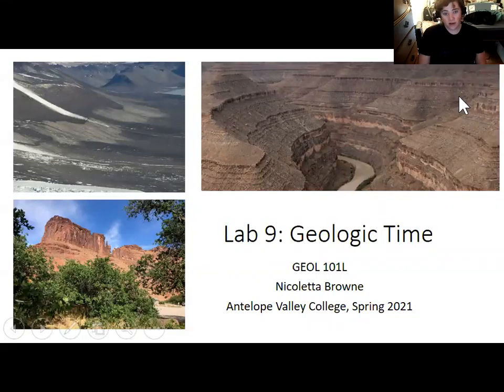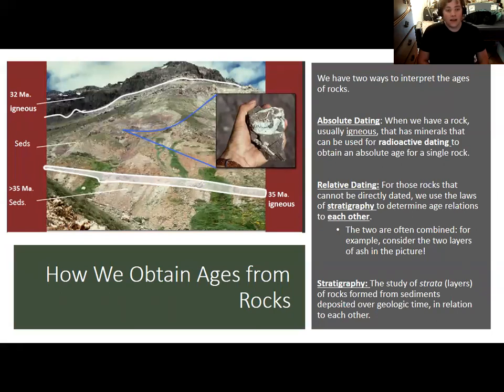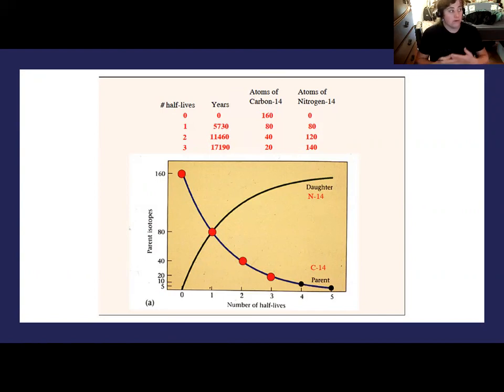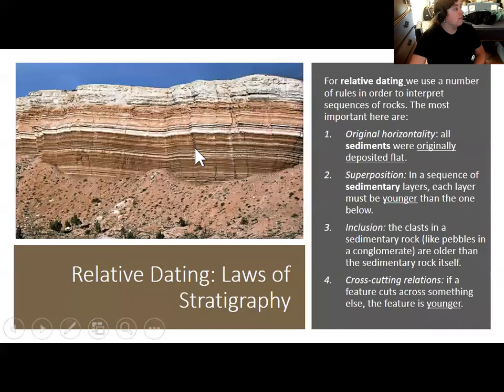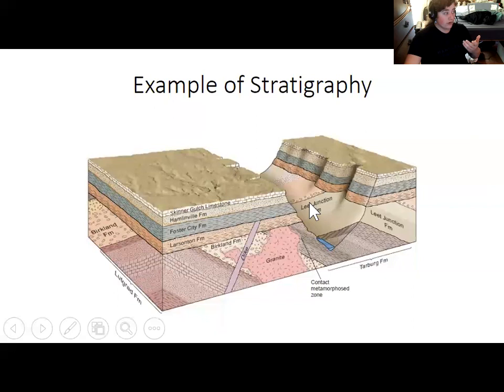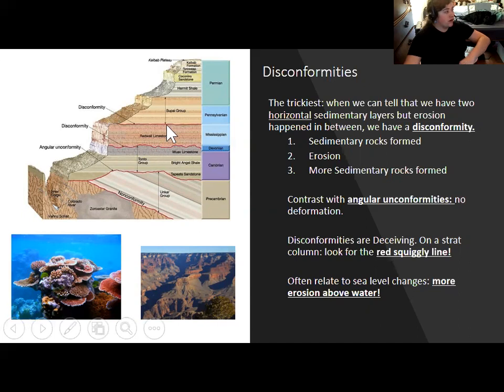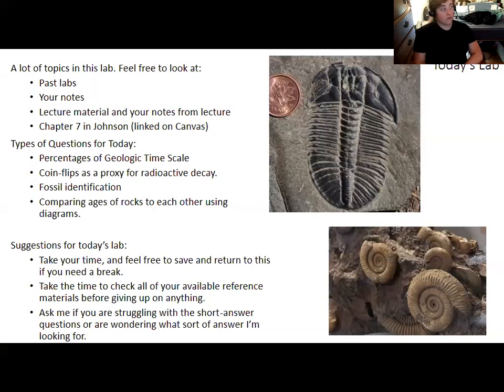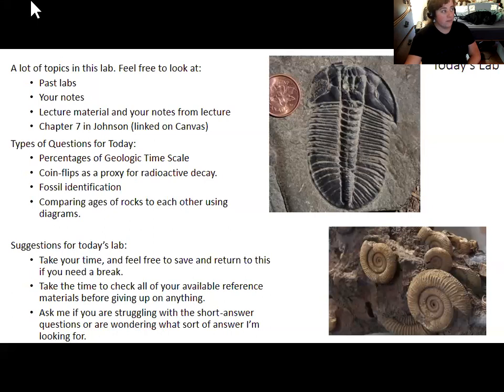Lab 9: Geologic Time